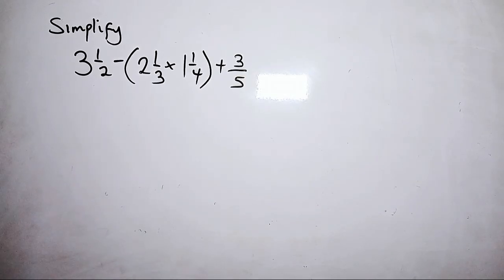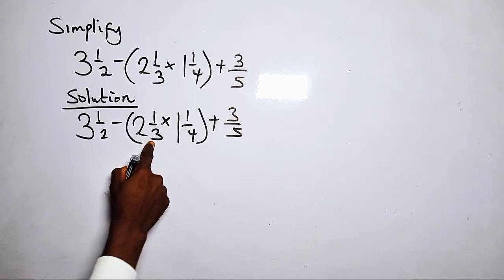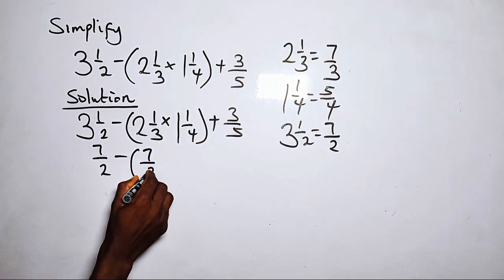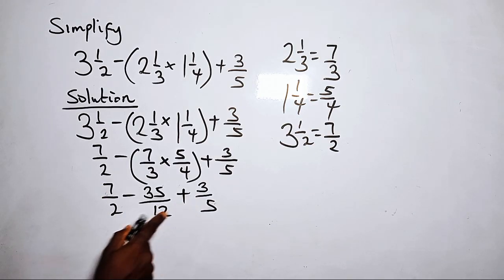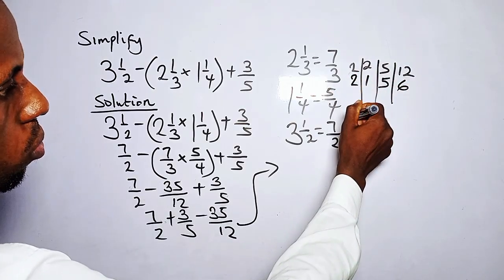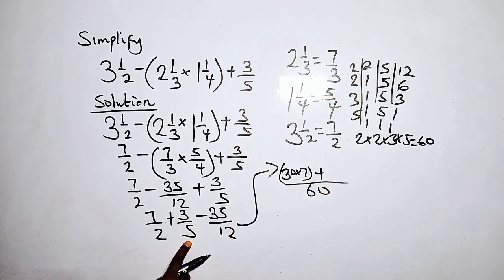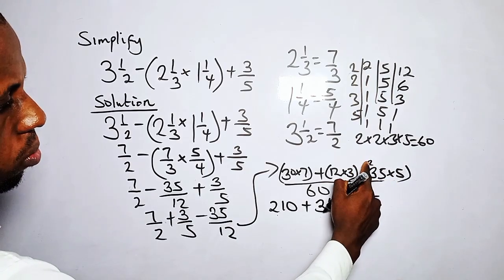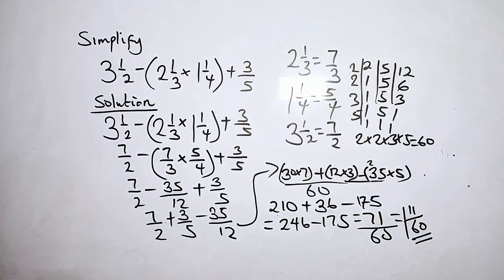Simple way to simplify fractions